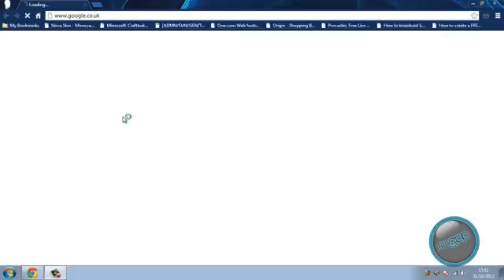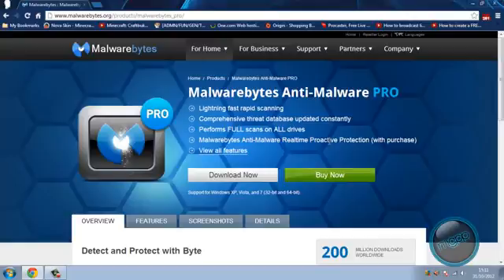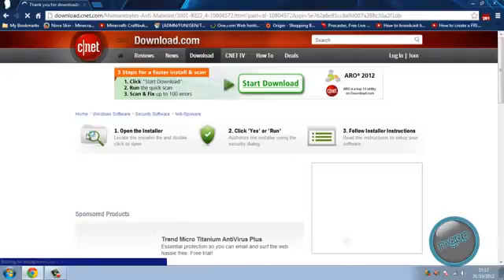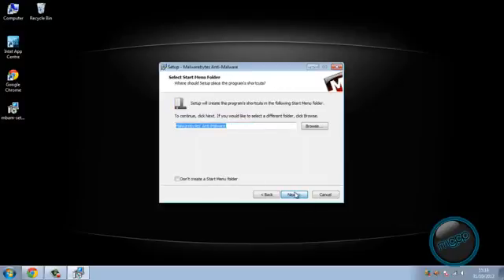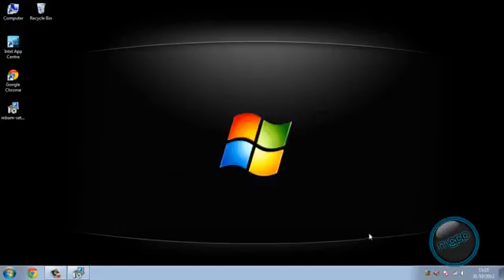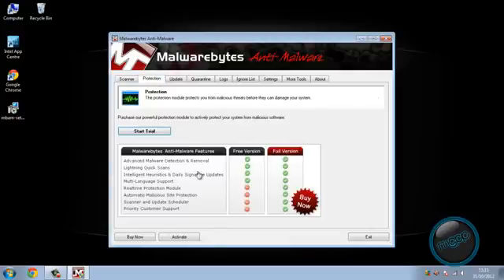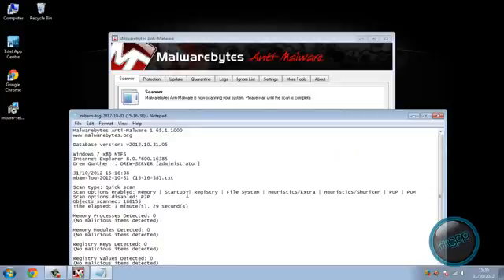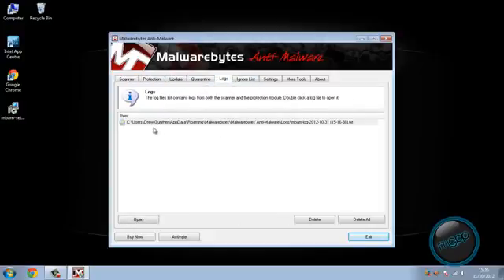HOW TO REMOVE VIRUS ON PC